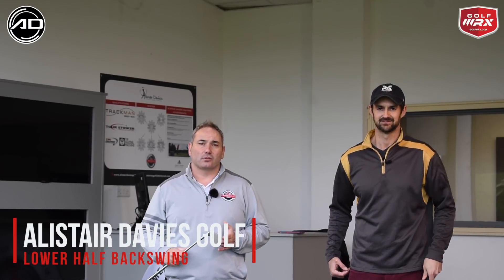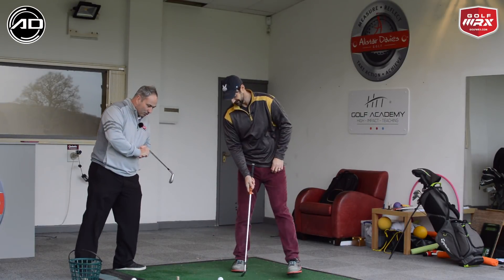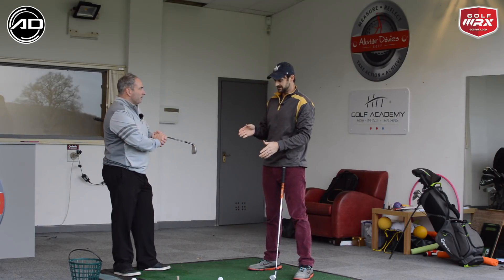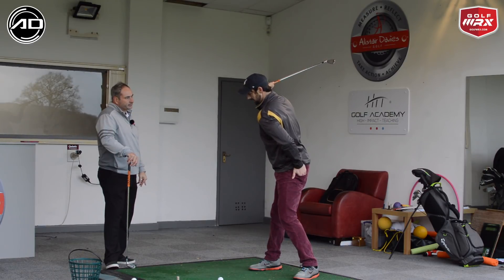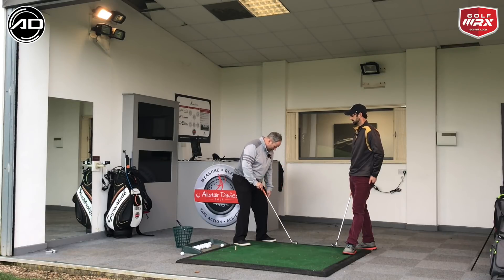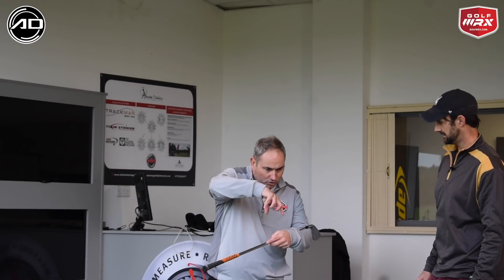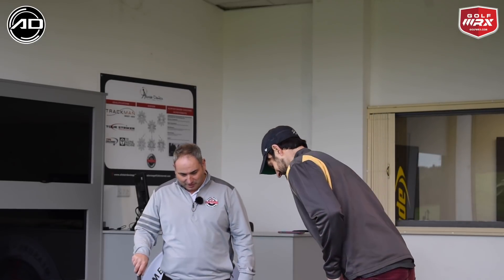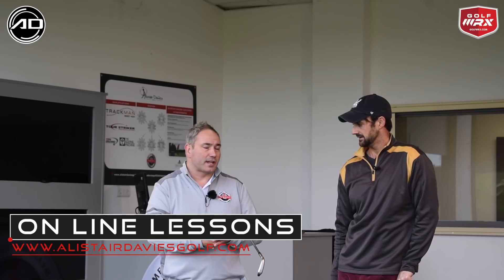How The Lower Half Works In The Backswing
Golf Tip - How the lower half works in the backswing. Alistair Davies golf shares with you how load up in the backswing from the ground up. Part 2 of this video is on The Art Of Simple Golf's Channel.